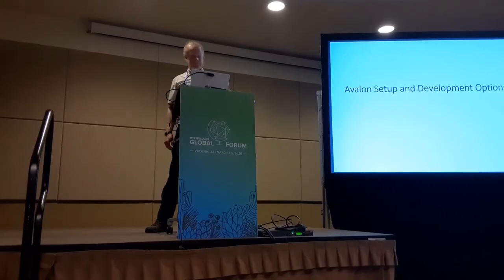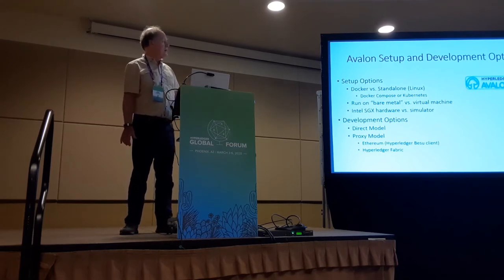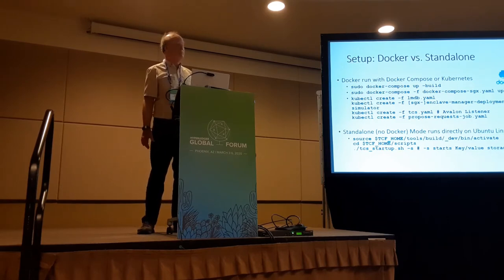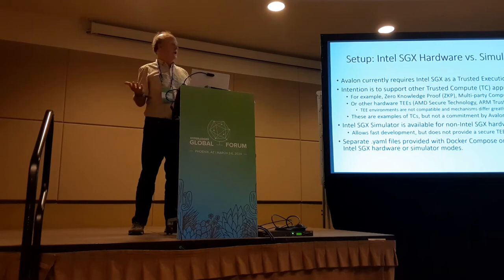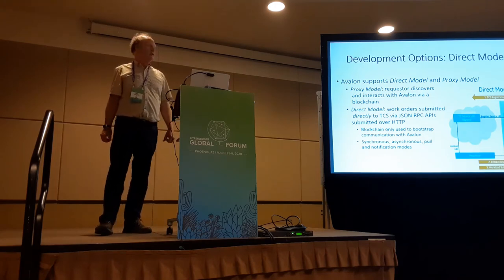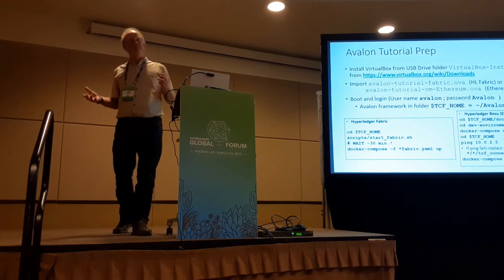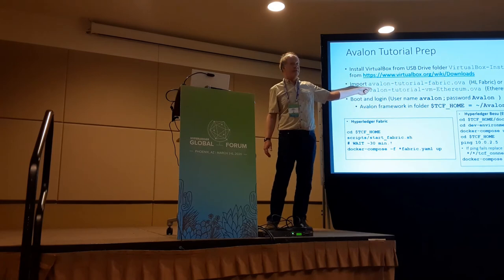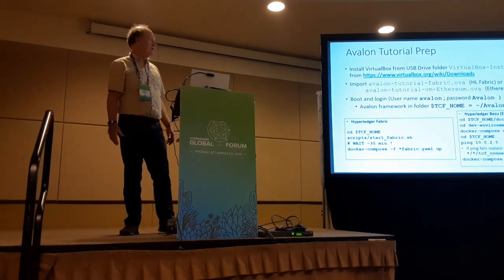Hyperledger Avalon Part 3 Setup and Development Options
Hyperledger Avalon Setup and Development Options (Part 3 of 5).
Presented by Dan Anderson, Intel Corporation (Hyperledger Global Forum, March 5, 2020)